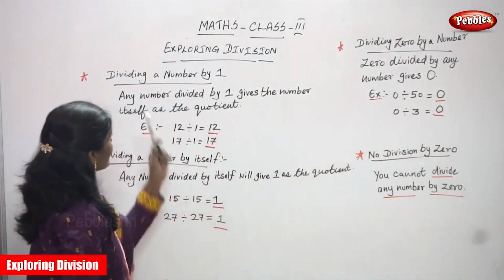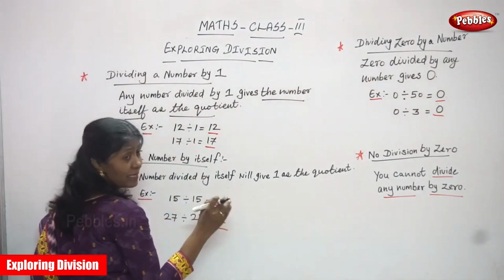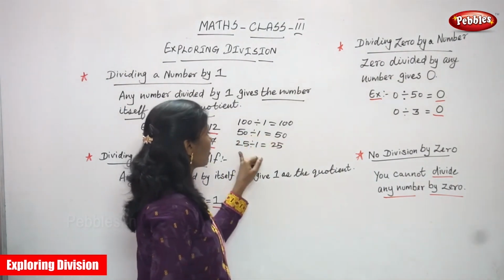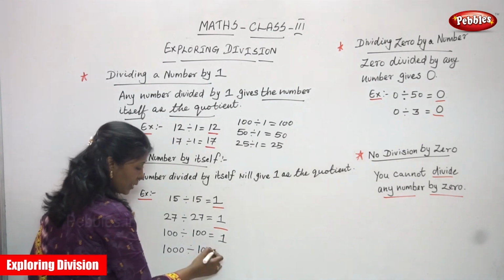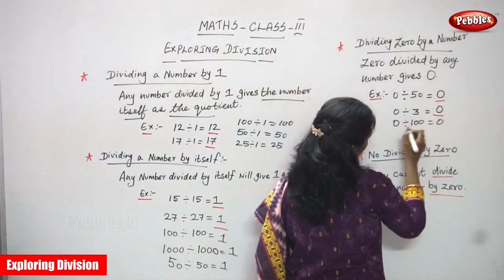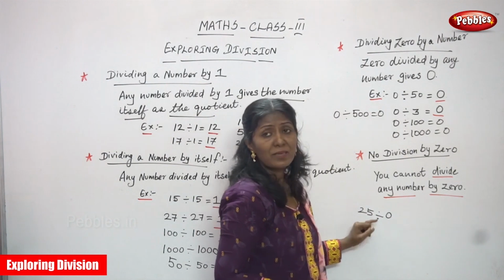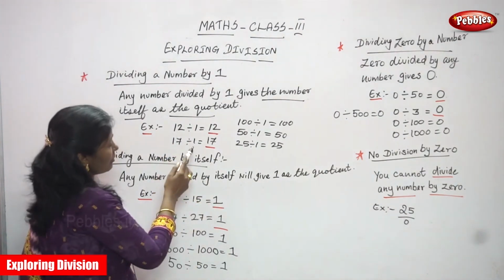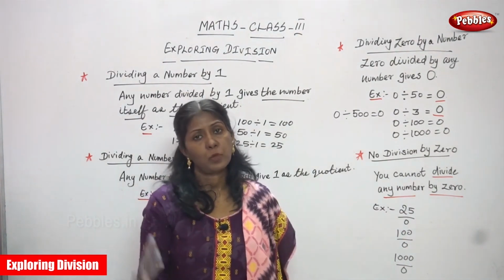3rd Std CBSE Maths | 68 - Division - Exploring Division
3rd Std CBSE Maths | 68 - Division - Exploring Division | CBSE Maths